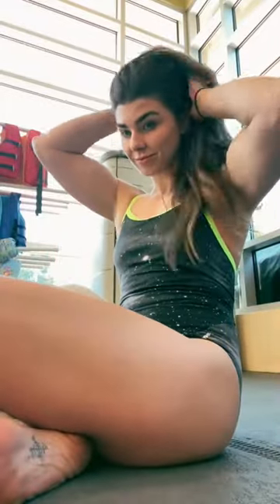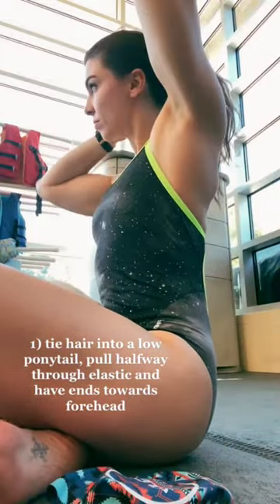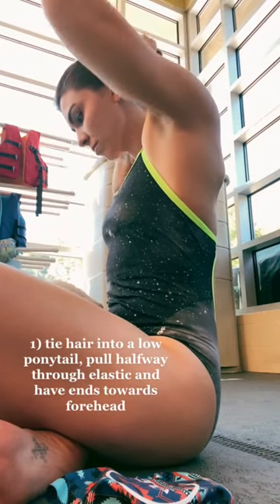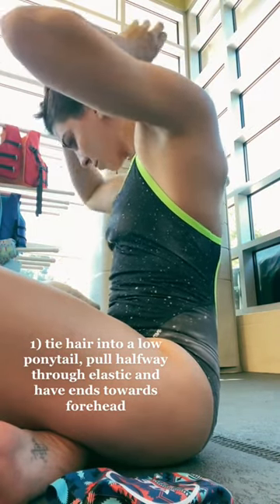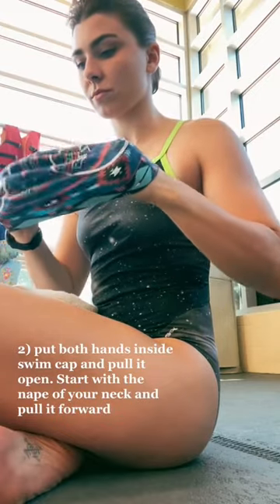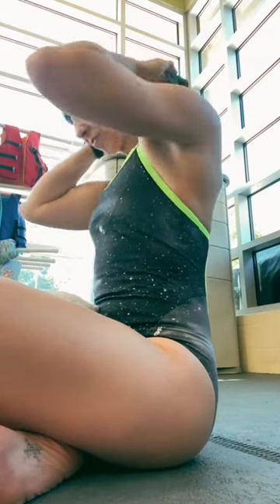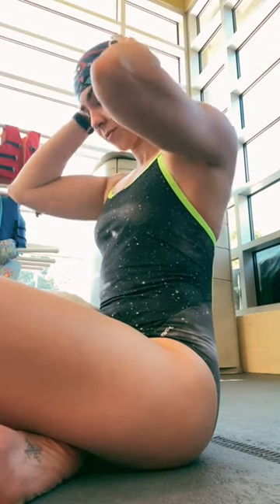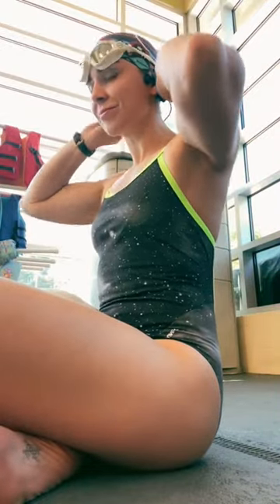How to fit long hair inside a swim cap!